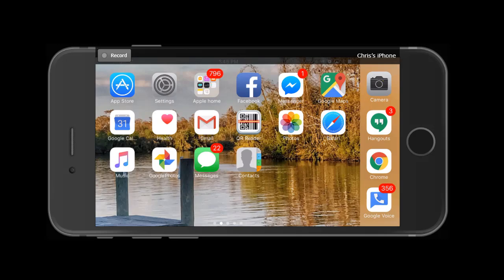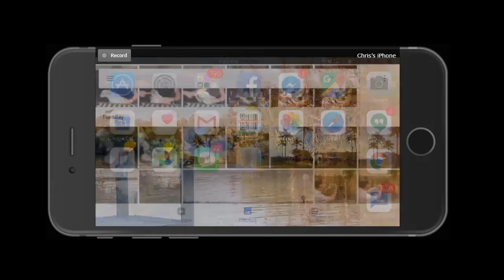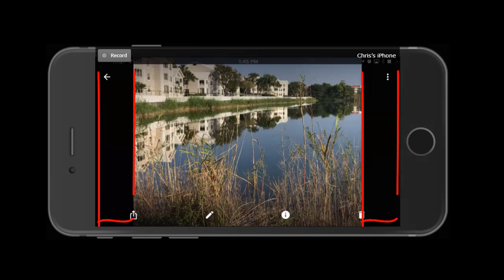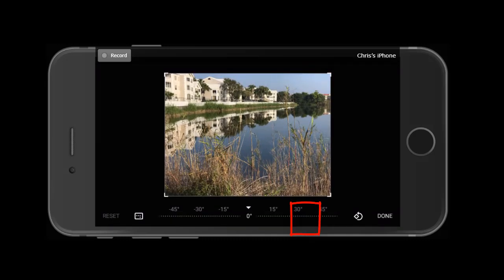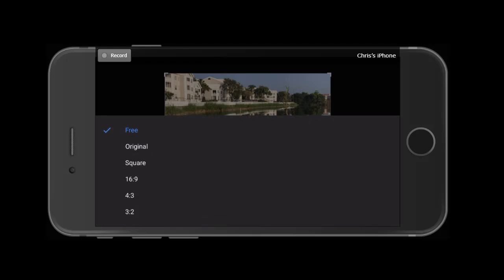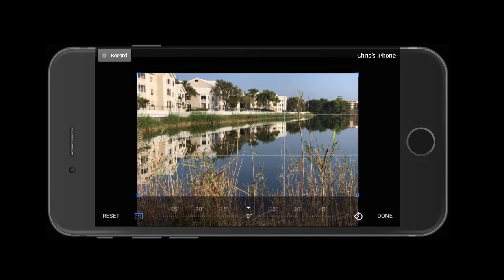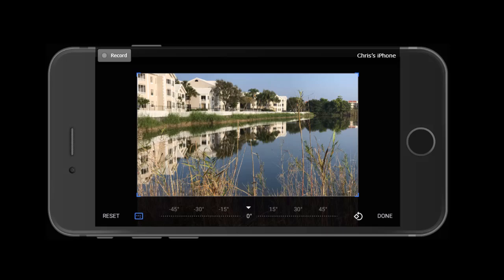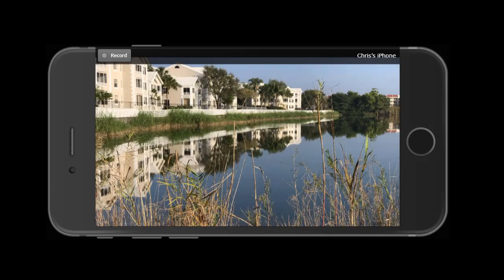How To Crop Photos to fit a widescreen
On an iPhone you may notice that the pictures you take don't fill the screen. This video shows you how to use Google Photos to crop the picture and properly fill the screen. See accompanying article at LearnGooglePhotos.com